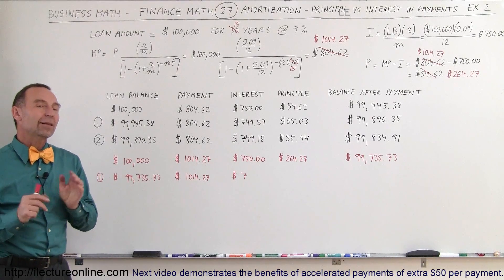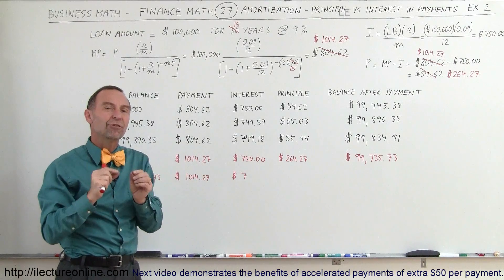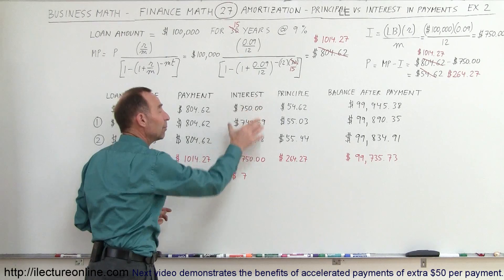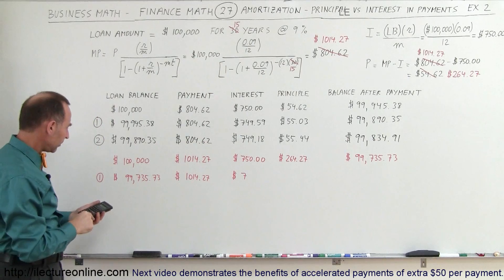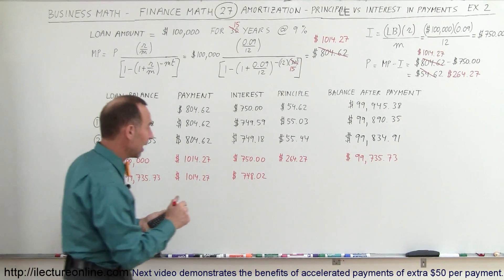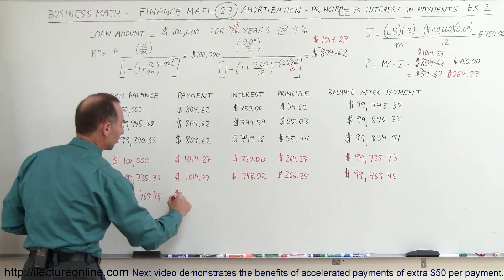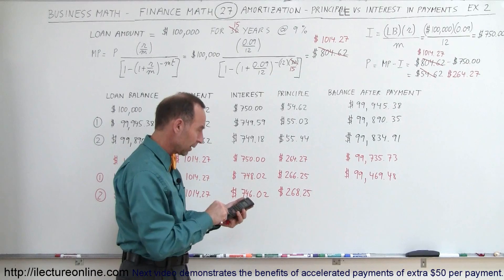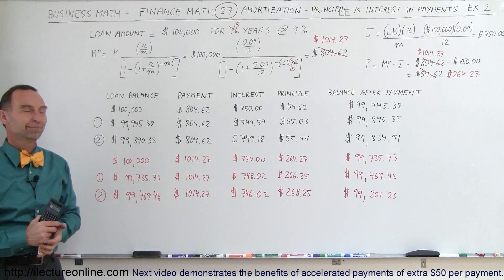Business Math - Finance Math (27 of 30) Amortization - Principle vs Interest in Payments (15 Years)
In this video I will demonstrates the effects of the monthly payments of a 15 year loan.